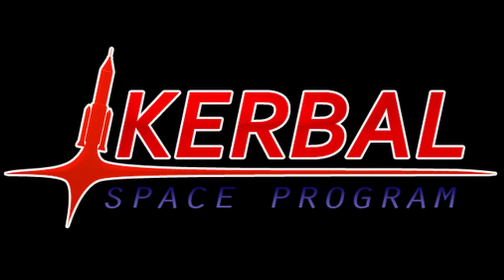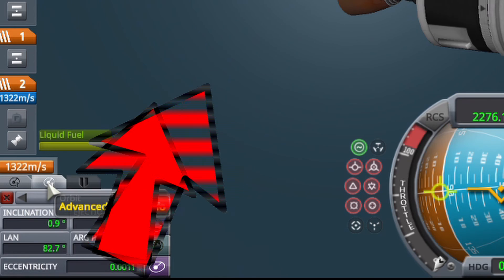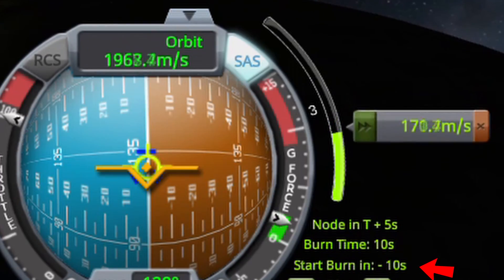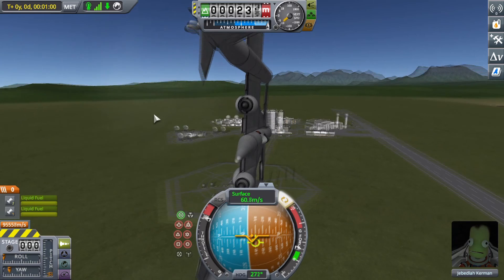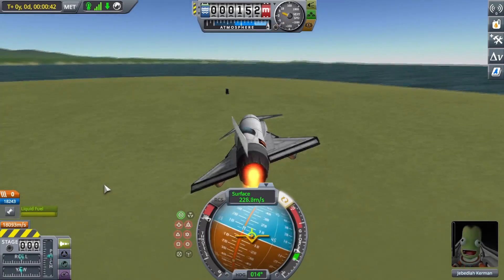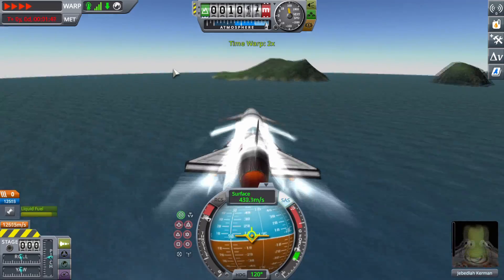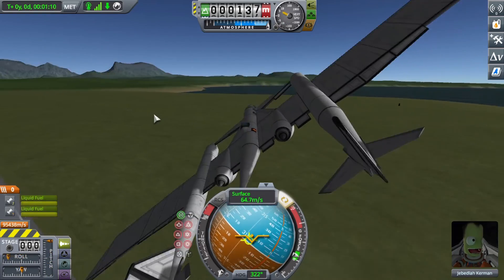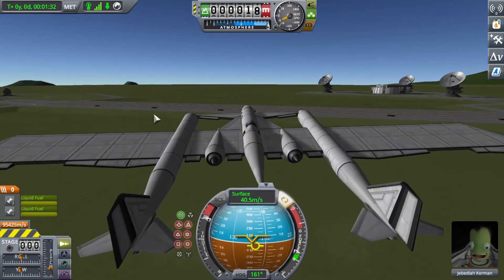Top 5 settings that will improve your KSP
Hello! Do you want to play Kerbal Space Program better.  Than use these settings.